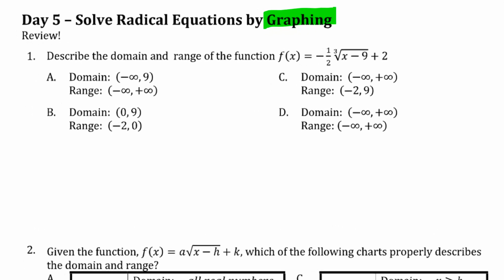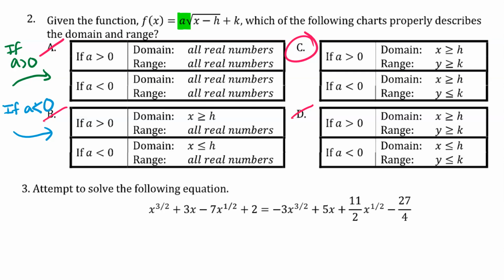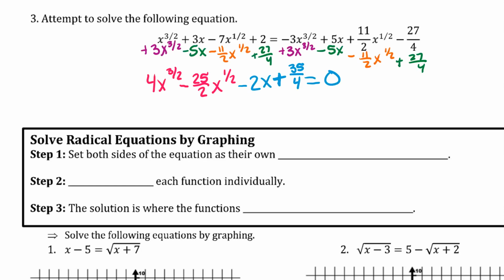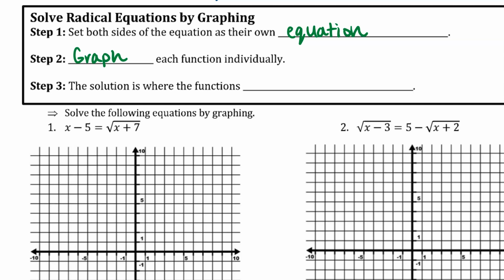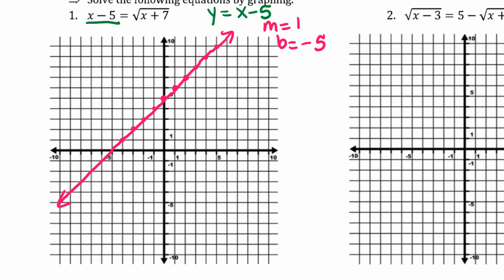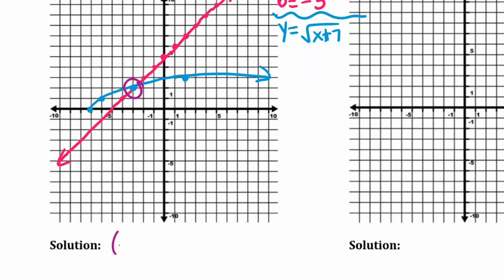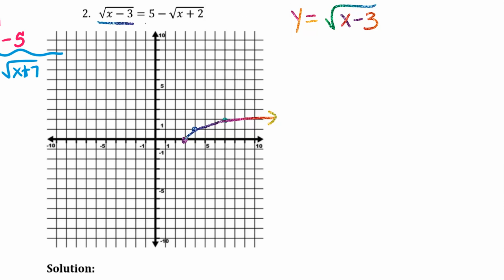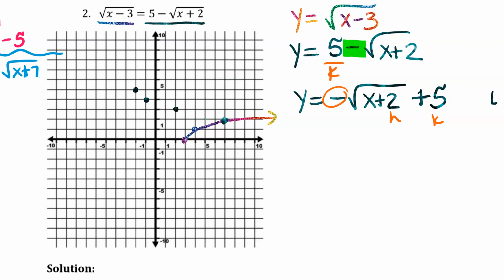Algebra 2H Unit 8 Day 5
Solving systems of radical equations by graphing!